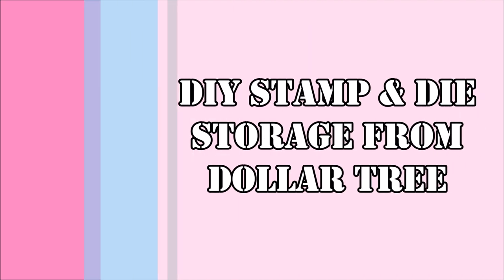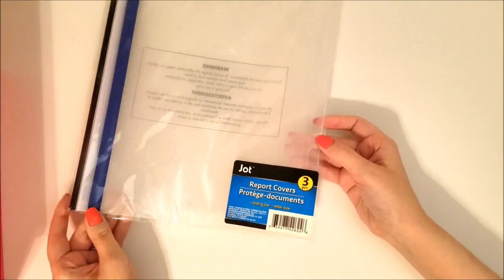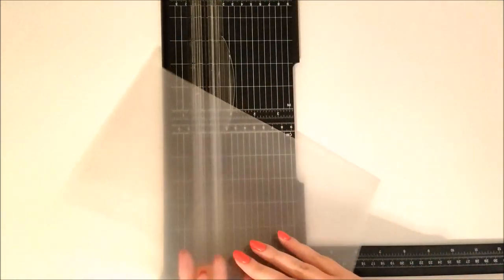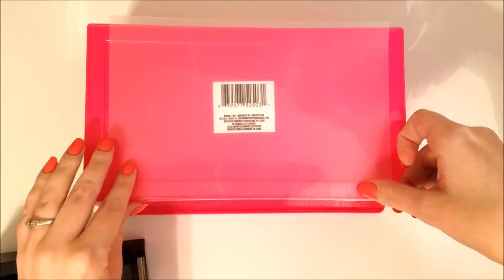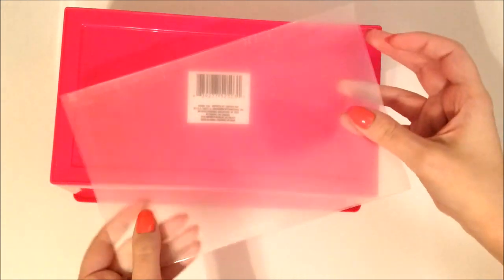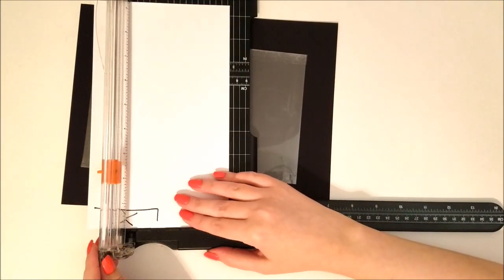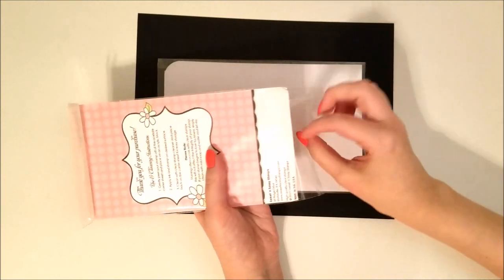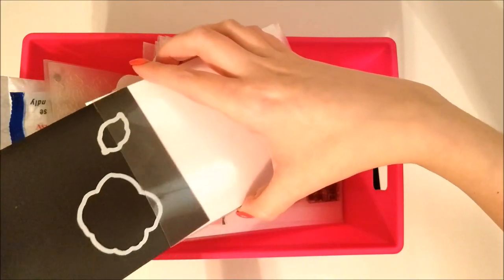DIY Stamp & Die Storage From Dollar Tree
All supplies used will be linked over at my blog under the title of this post... see blog link below ↓